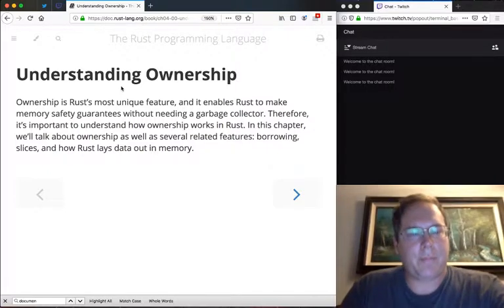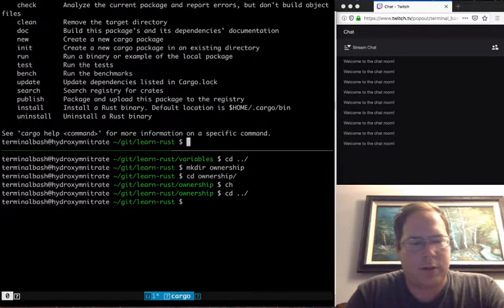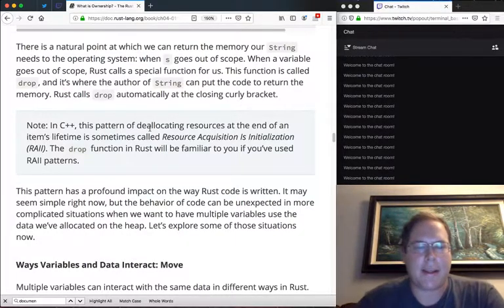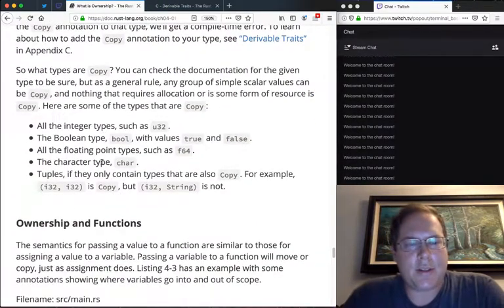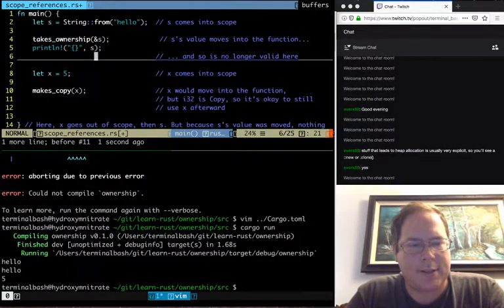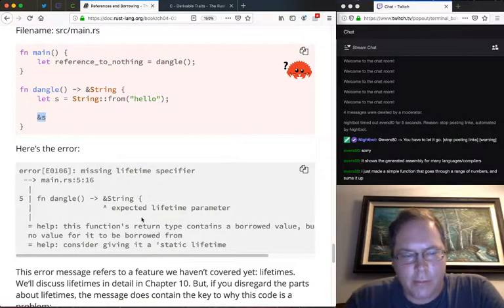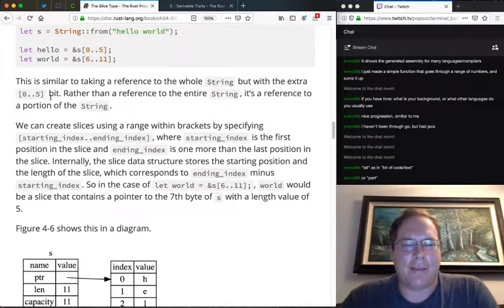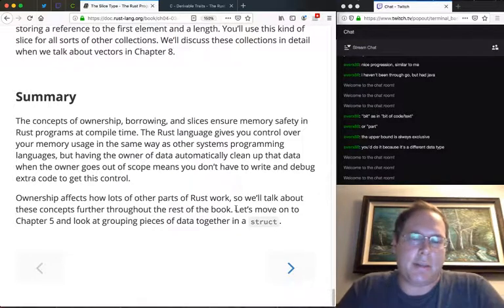Learn Rust language with us! Episode 3!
In this episode we cover "ownership" in Rust and how that relates to variables, the stack, and the heap!